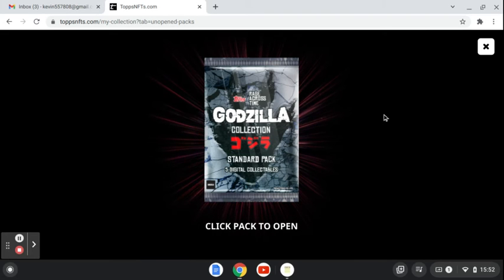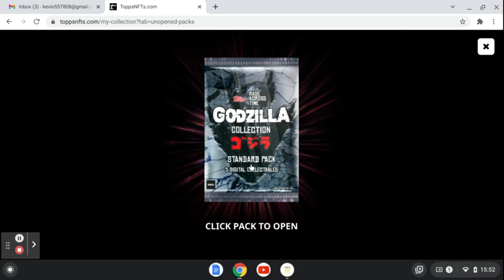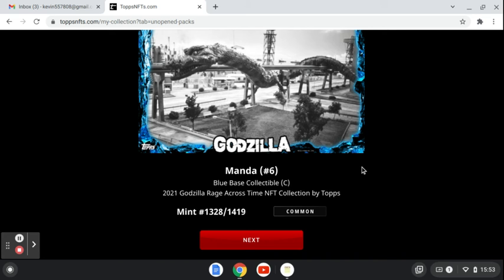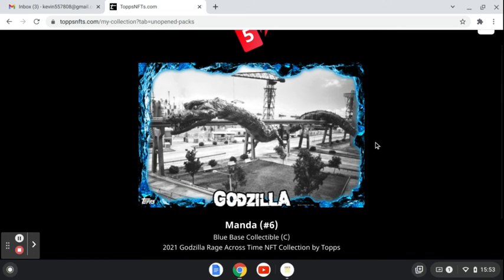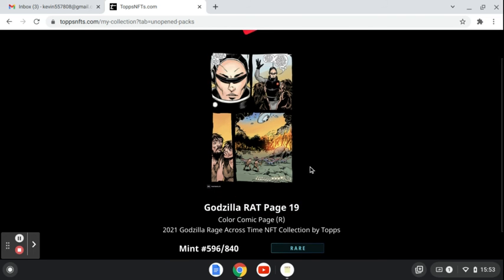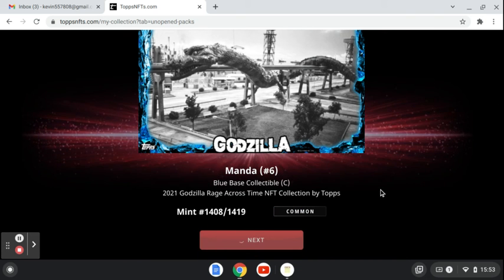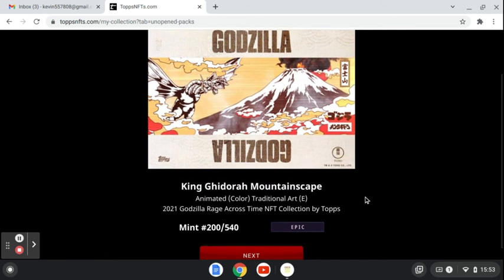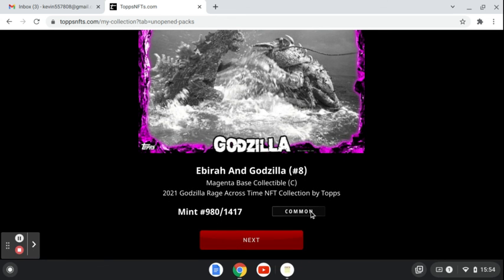Topps NFTs Godzilla pack opening 2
Video of opening of TOPPS NFT's  Join today and start collecting

Recommended NFT sites

proadvertisersclub.com                    my traffic ad exchange site. Join for free!

sign up on coinbase for free and get $10 with your first $100 purchase of crypto